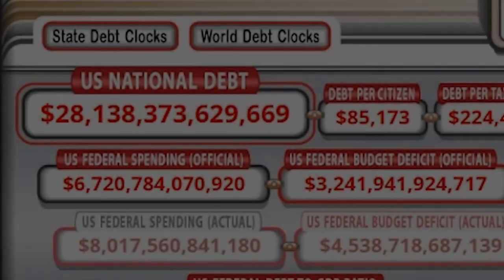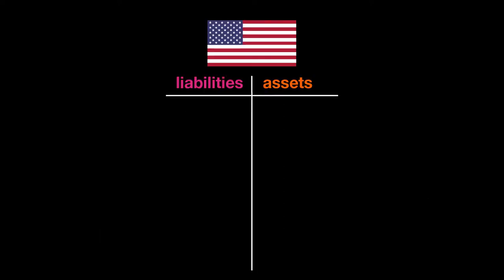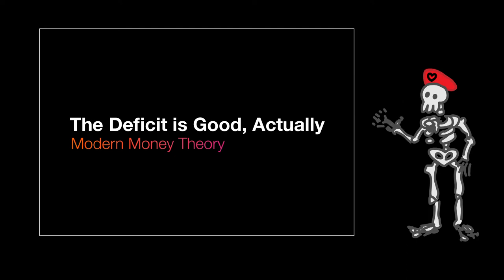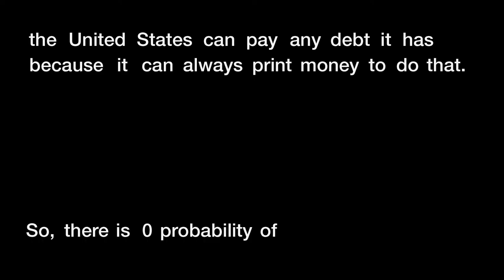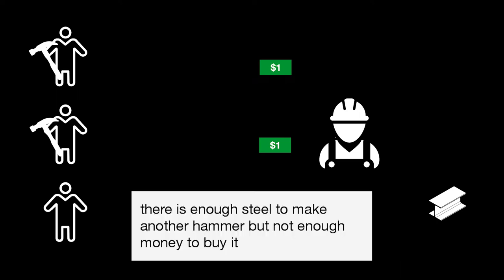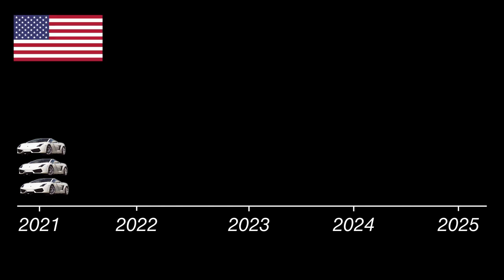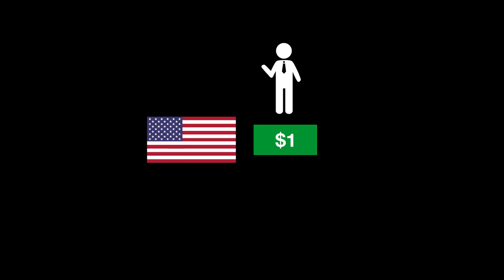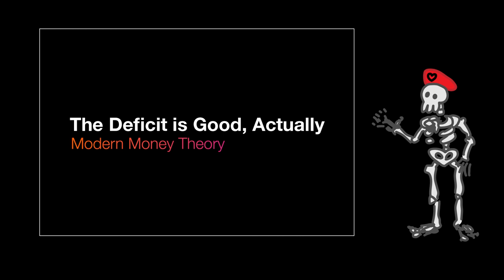The National Debt Is Good, Actually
The first in a series of videos on Modern Money Theory! This video goes over where money comes from as well as why the National Debt is a good thing.The next video I hope to cover taxes and the history of money but I might do another smaller video before that. The government should always being running a deficit and it can run one indefinitely if it's a government like the United States.

0:00 Introduction
Part 1
0:32 It All Returns to Nothing
2:54 Government Debt
4:49 Government Surpluses are Bad
Part 2
6:10 Money Printer Go Brrr
6:49 Surpluses are Unnecessary
7:19 What the Government Debt Is
8:32 Heresy
Part 3
10:51 Inflation (OwO)
11:57 Where Does Money Come From
14:16 Heresy Part Dos
15:25 Sports Cars
16:58 Hyperinflation (OwO)
17:59 The Movies
Part 4
18:23 Why Does the Government Have Debt?
20:20 C H I N A
21:15 taxes
21:37 The Creed
22:17 Outroduction

Sources:Modern Money Theory: A Primer - Randall Wray (Chapter 1 mostly)
Definition of a "commodity" comes from page 125-126 of Capital by KARL MARX. haha pwned!